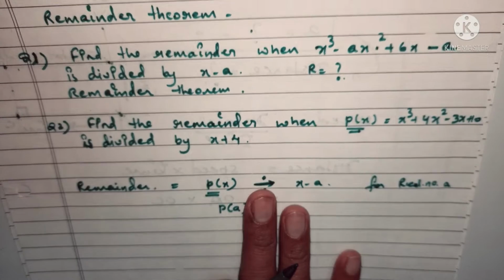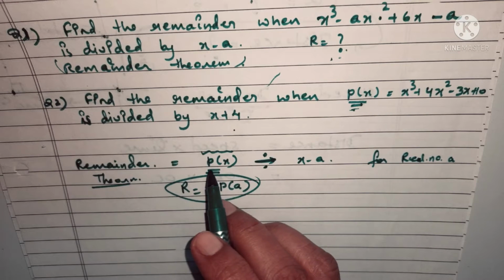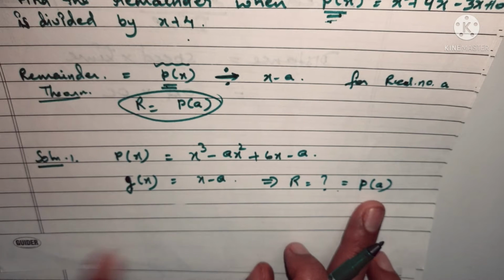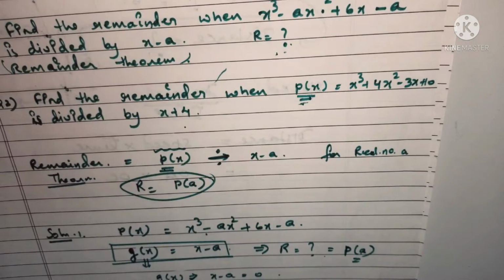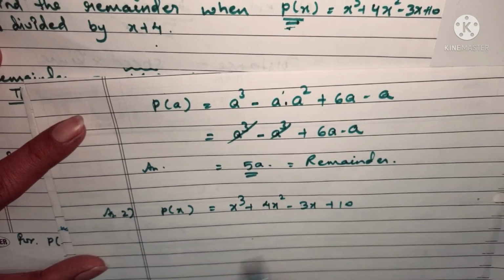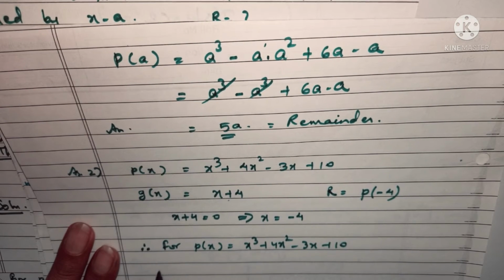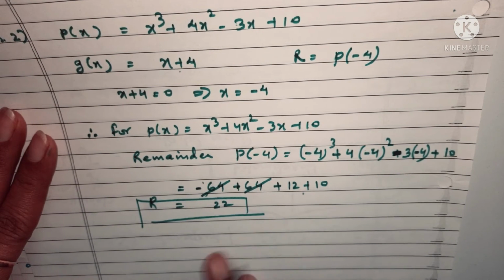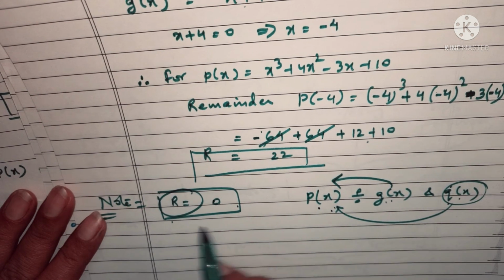Learn PCM I Maths 9 l Polynomials 18/3 l Finding Remainder by Remainder Theorem